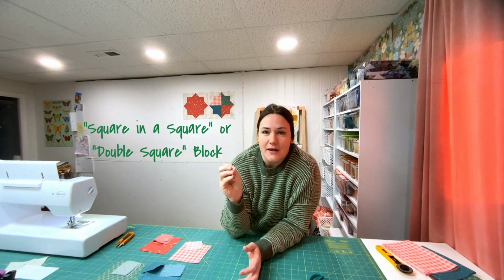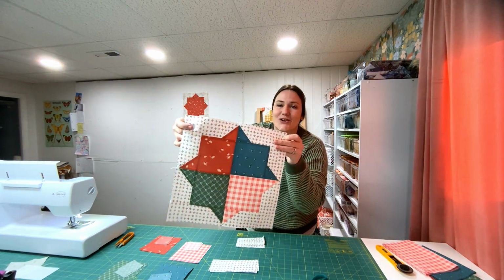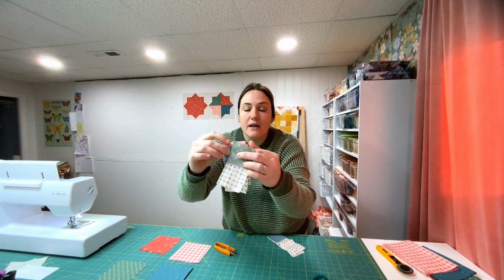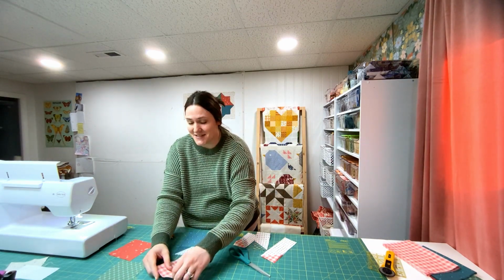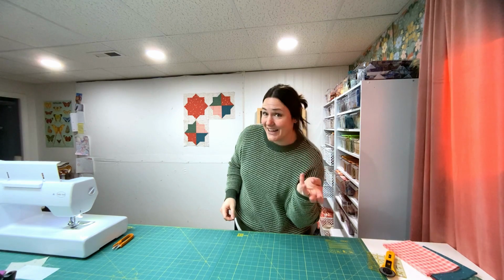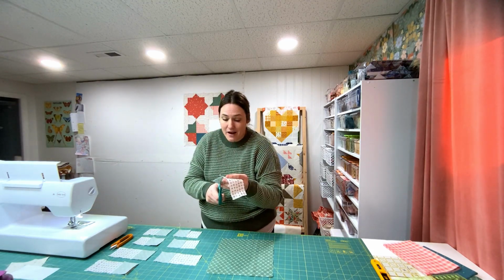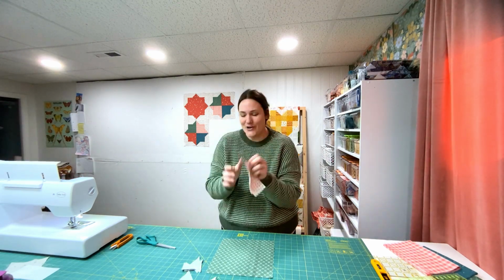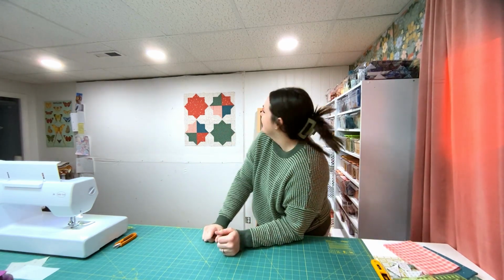👯‍♀️Double the square, double the discounts.🍒🥓🪇🚲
Select bundles AND fabric by the yard is on sale. Check it out!

Welcome to my Free Double Square Pattern tutorial! In this video, I’ll guide you through every step of creating this beautiful and versatile quilt block pattern. Whether you're a new quilter, an experienced sewist, or a DIY enthusiast, this easy-to-follow tutorial is perfect for beginners looking to add a stunning design to their projects.

🌟 What you'll learn in this free quilting tutorial:

Step-by-step instructions for making the Double Square Pattern
Tips and techniques for perfecting your quilting skills
How to assemble this beginner-friendly quilt block with confidence
Ideas on how to use this pattern in quilts, pillows, table runners, and more!

🧵✂️ Materials and Tools You’ll Need:

Sewing machine and basic quilting tools
Cutting mat, ruler, rotary cutter, scissors.

New quilters looking for easy-to-understand instructions
Experienced sewists searching for fresh pattern ideas
DIYers ready to tackle fun and creative sewing projects
Share your finished projects in the comments below! I can’t wait to see your beautiful creations!